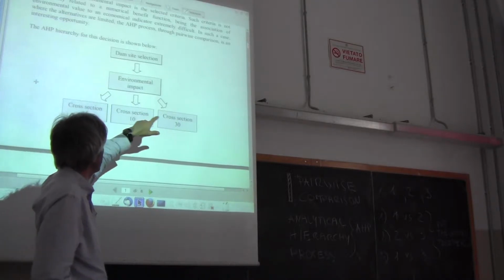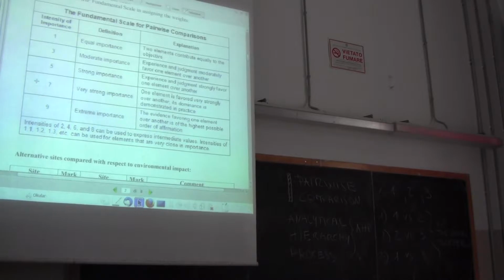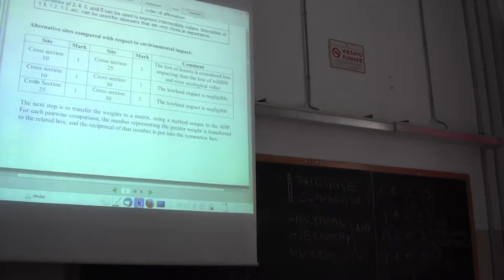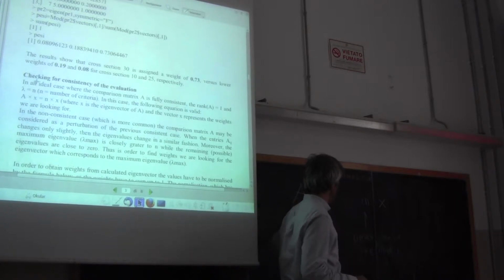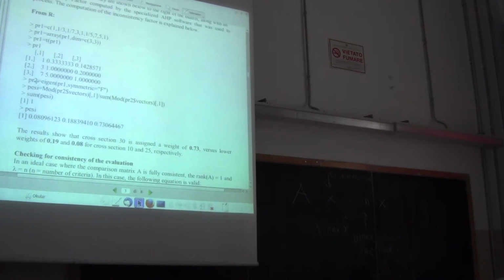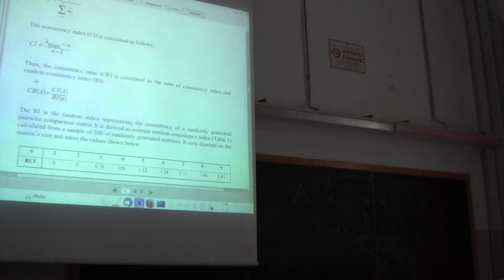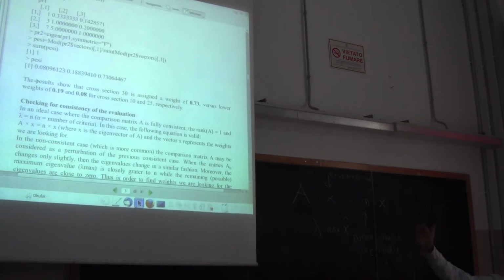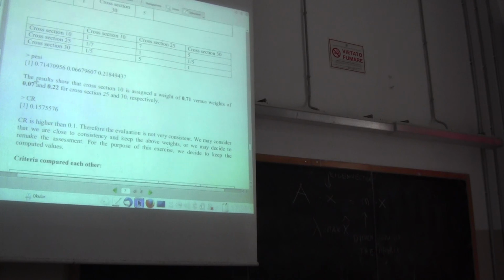Advanced Hydrology 31 March 2015 - Part 2